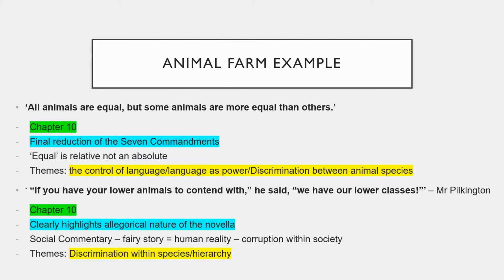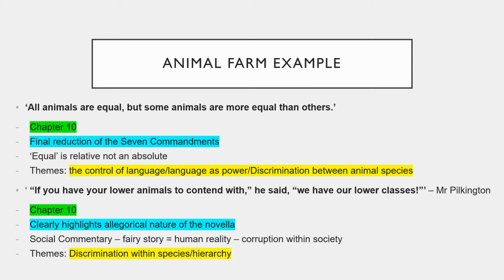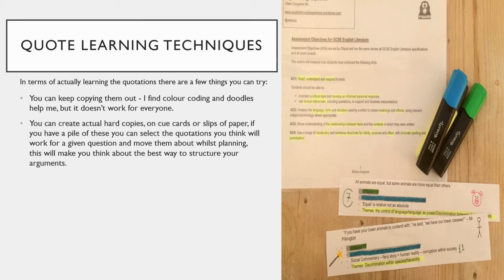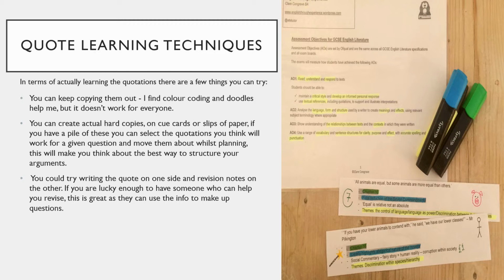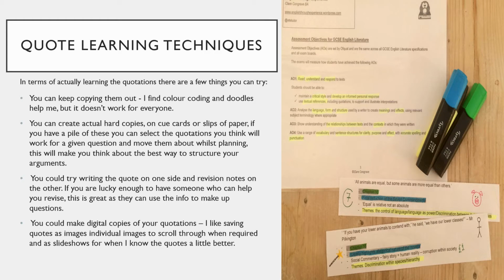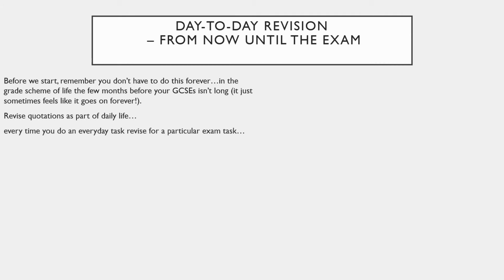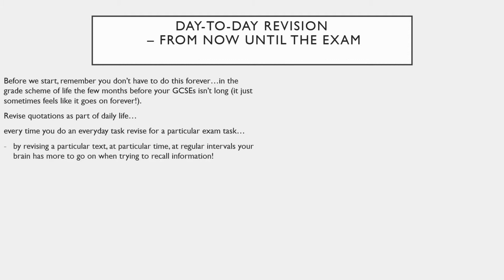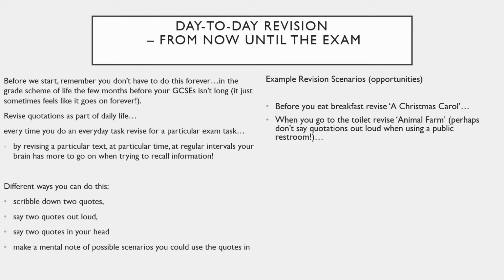GCSE English Literature How to select and learn quotations - Part 2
Part 2 of 2 - In this video ETETutor explains how you can initially learn GCSE English Literature quotations and how you can integrate quotation revision into your day-to-day life!

Includes:
Top Tips
Quote Learning Techniques
Animal Farm examples